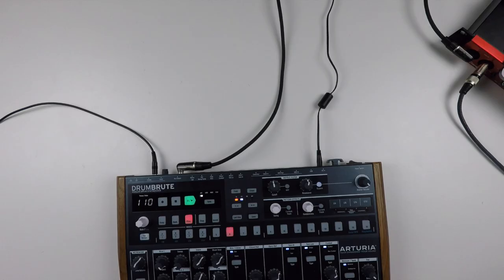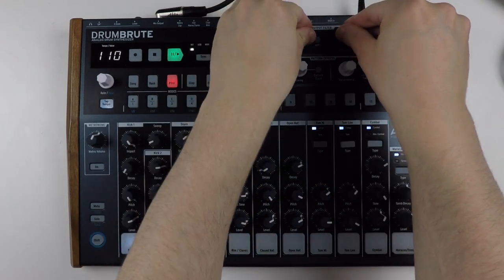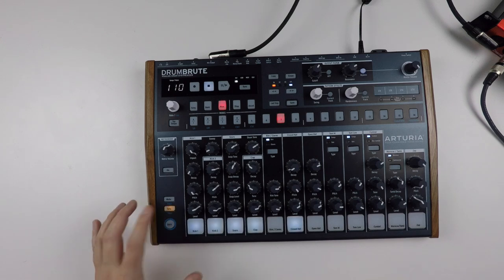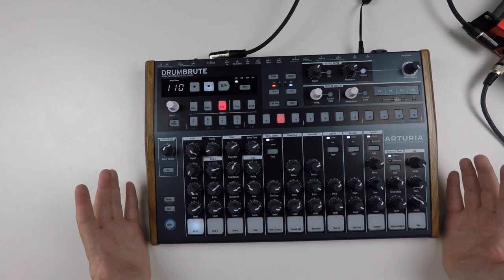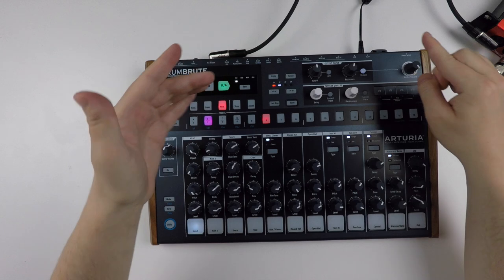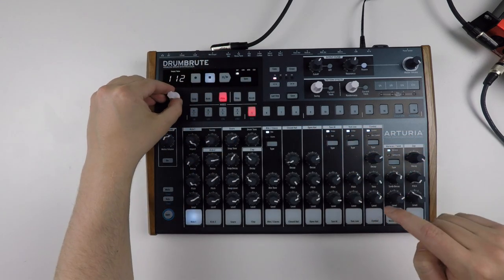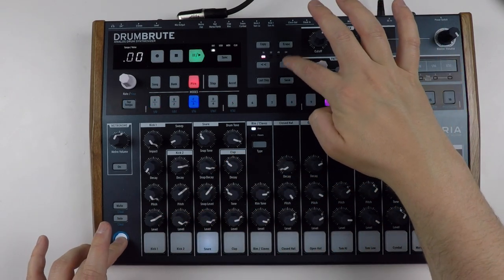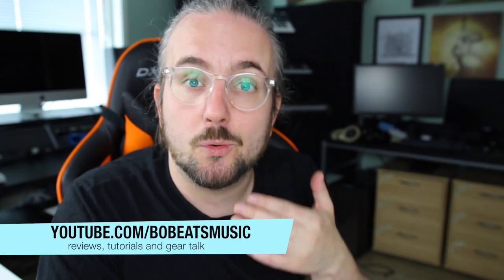Arturia DrumBrute Review – How good is it?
My review of the Arturia Drumbrute where I talk about the main features, play sounds from it and give my opinion on the strength and weaknesses of said machine.